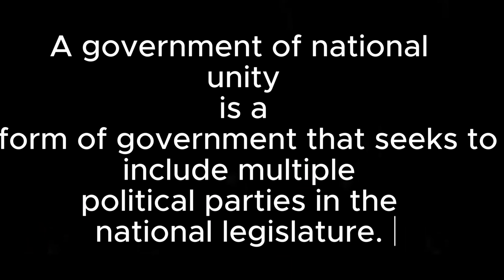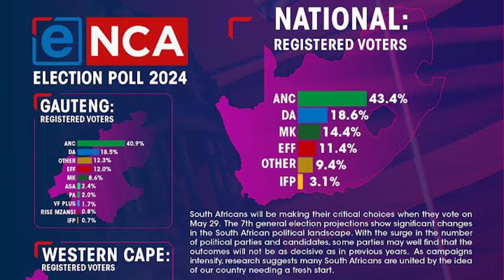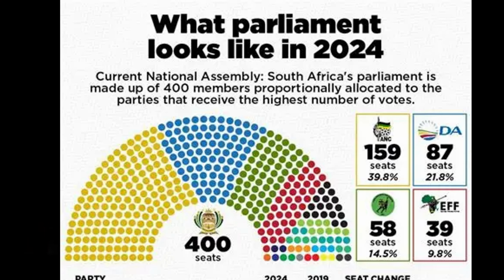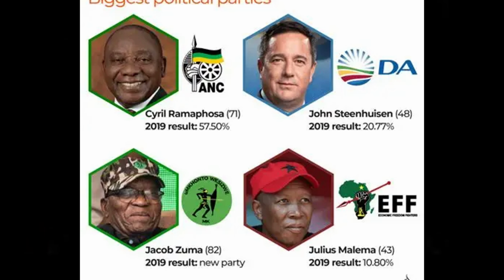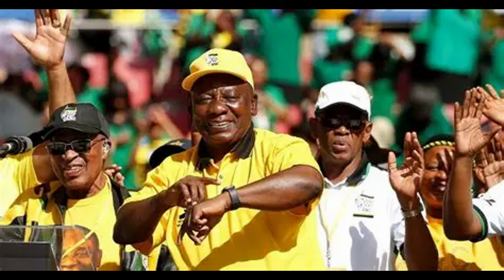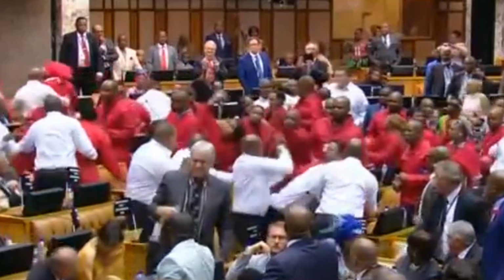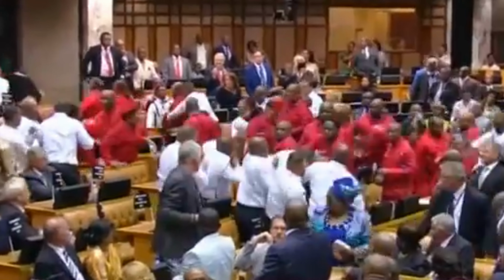The South African Government of National Unity(GNU) and what it means.